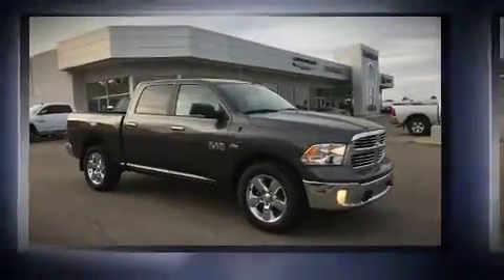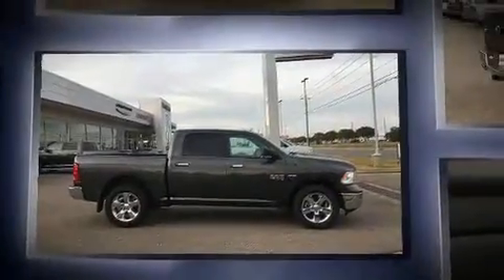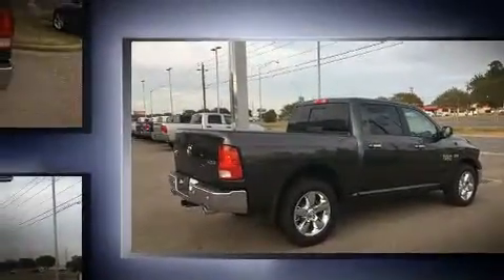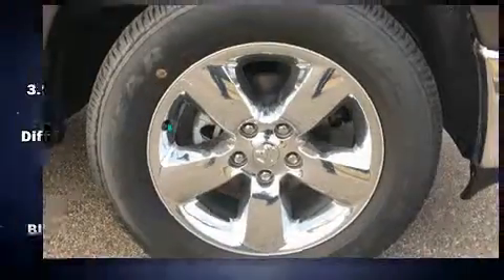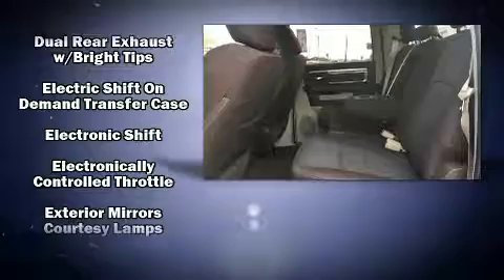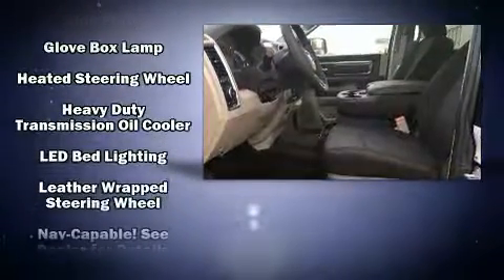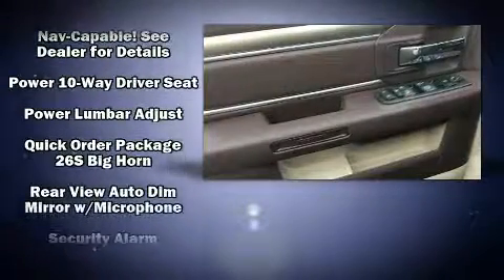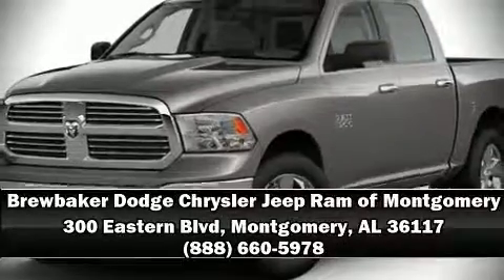2016 Ram 1500 Big Horn in Montgomery, AL 36117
Get excited about the 2016 Ram 1500 It features an automatic transmission, 4-wheel drive, and a powerful 8 cylinder engine. Top features include front dual zone air conditioning, delay-off headlights, 1-touch window functionality, a leather steering wheel, an automatic dimming rear-view mirror, heated seats, heated door mirrors, and much more. Safety equipment has been integrated throughout, including: dual front impact airbags, front SIDE impact airbags, traction control, brake assist, a security system, an emergency communication system, and 4 wheel disc brakes with ABS. Various mechanical systems are monitored by electronic stability control, keeping you on your intended path. We'd also be happy to help you arrange financing for your vehicle. Stop by our dealership or give us a call for more information.